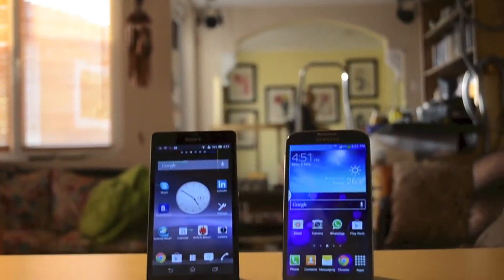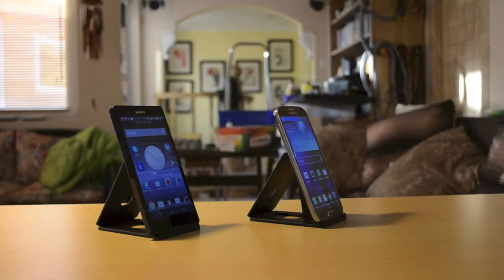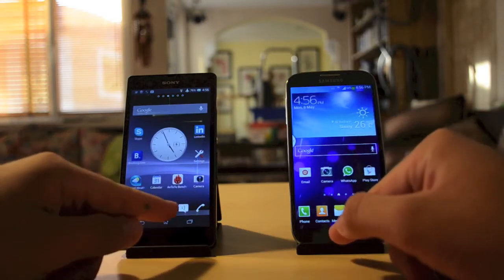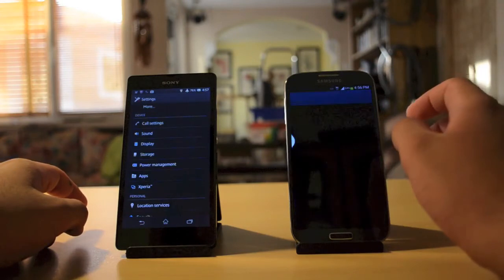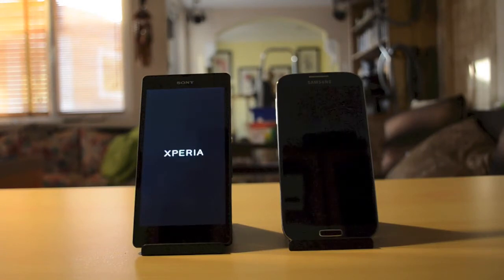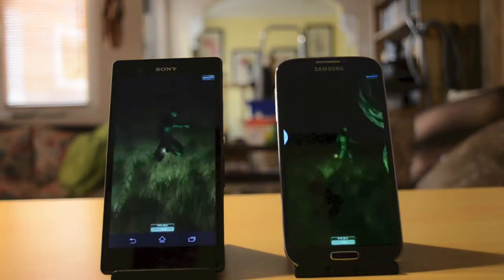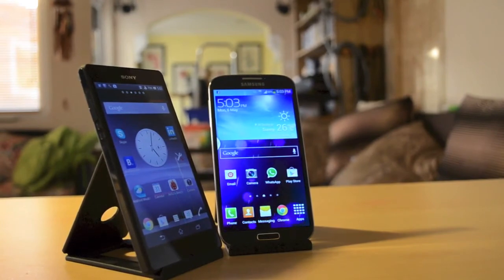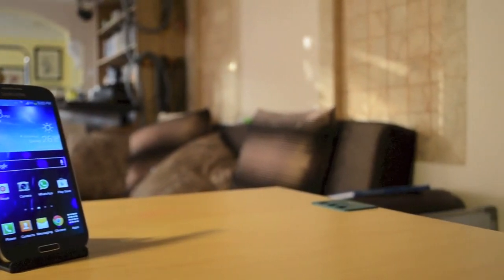Samsung Galaxy S4 vs Sony Xperia Z!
Comparison of two powerhouses. The Samsung Galaxy S4 and the Sony Xperia Z both sport 5" full HD 1080p displays with 441ppi. But does the difference in clock speeds make the devices that much different? Watch the video to find which phone is the right one for you.